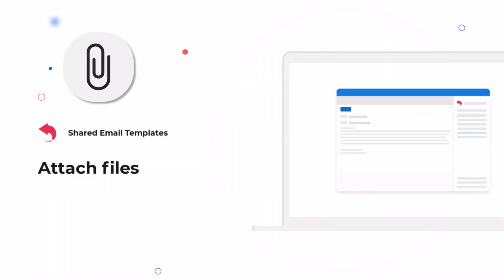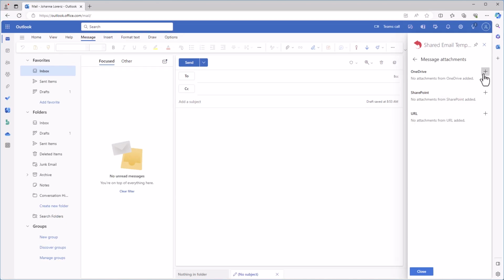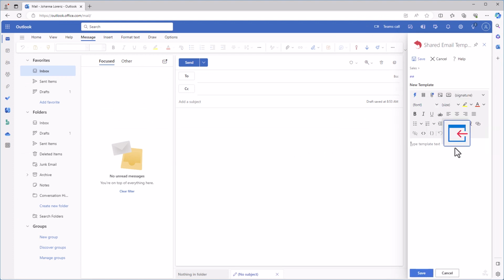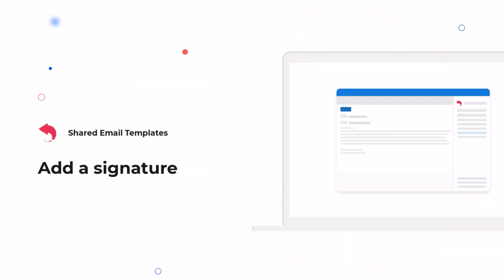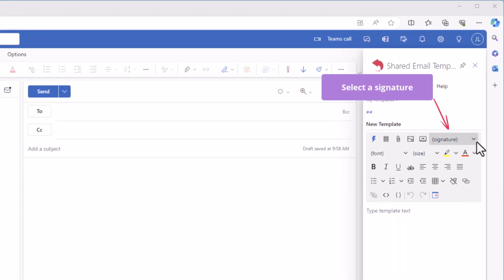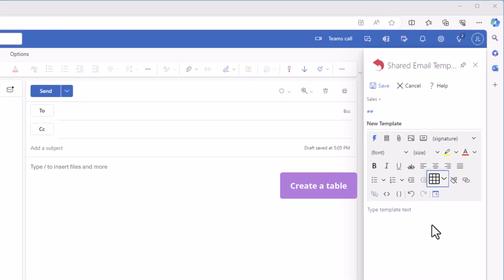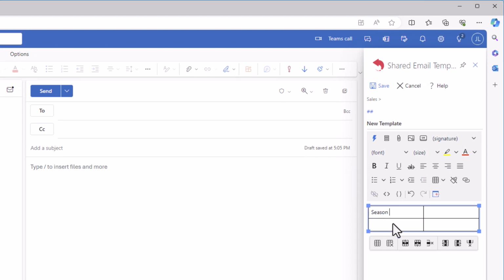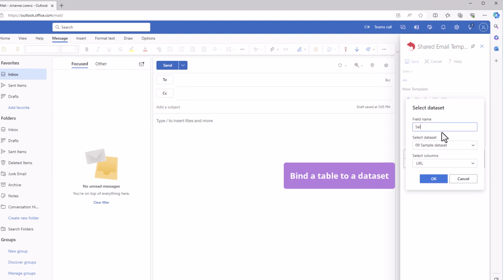Edit shared email templates for Outlook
Feel free to get acquainted with the Shared Email Templates editor toolbar 😊

Video Chapters & Timecodes:
0:00 – Intro
0:08 – Insert a macro
0:42 – Fill in message fields
1:00 – Attach files
1:18 – Insert pictures
1:40 – Insert a button
1:59 – Add a signature
2:15 – Insert a table

Try out Shared Email Templates for 60 days for free!
If you'd like to take a look at Shared Email Templates help pages, you can find them here: